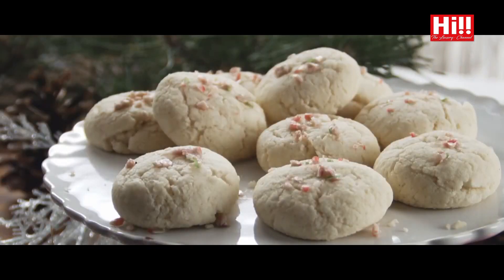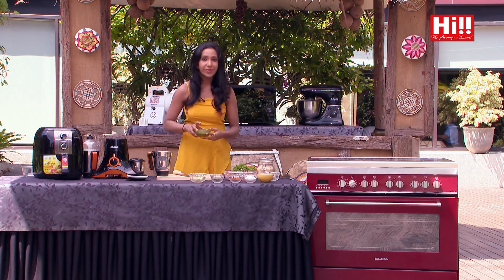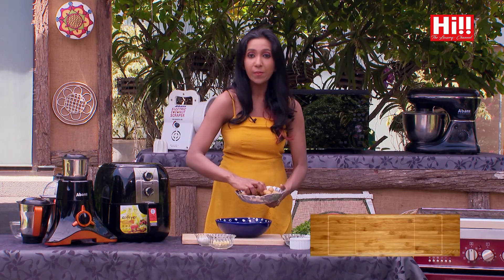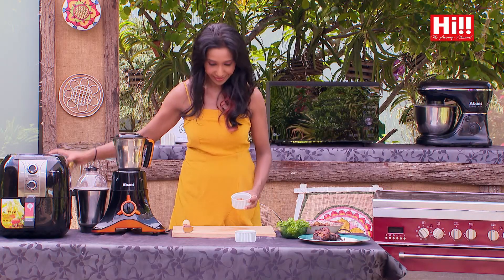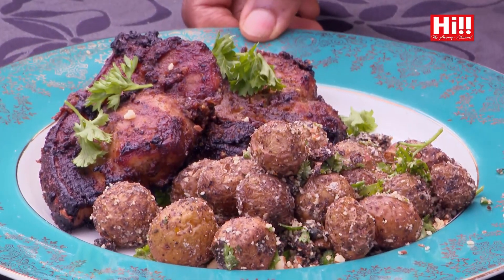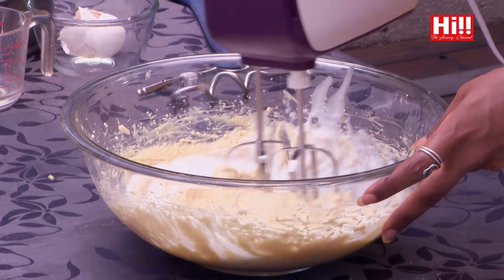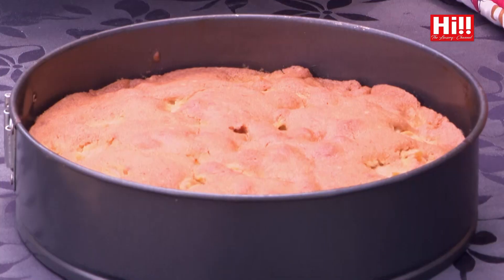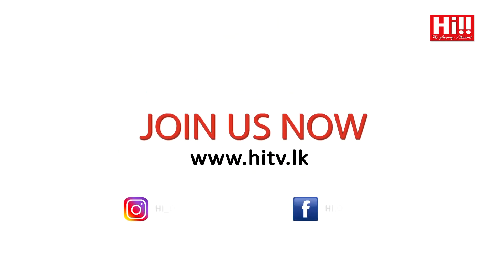Abans Home Made with Jayani C. Senanayake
Your Luxury Channel.

Hi!! TV: ► Dialog Ch. 24